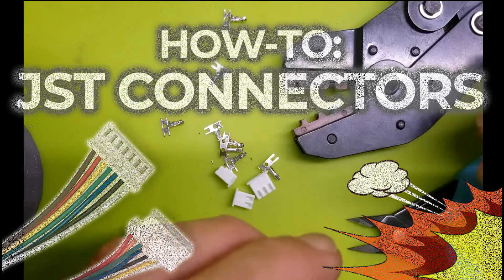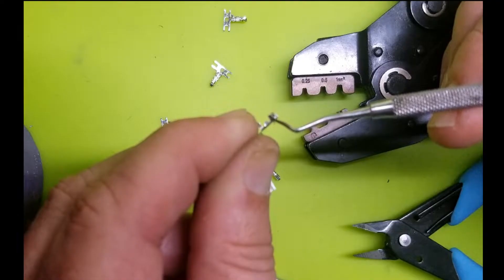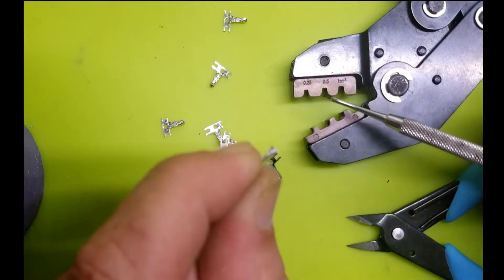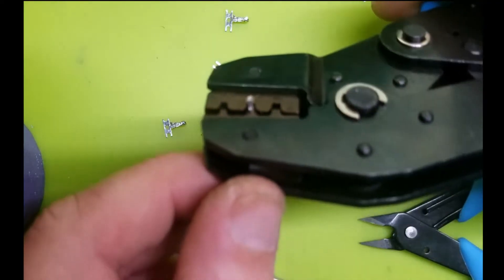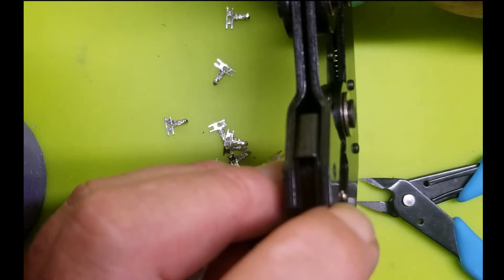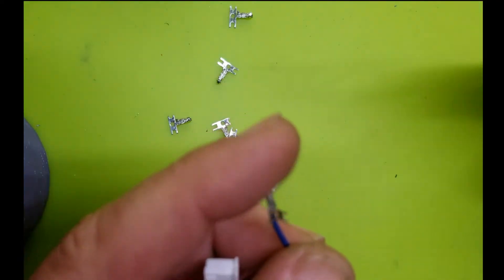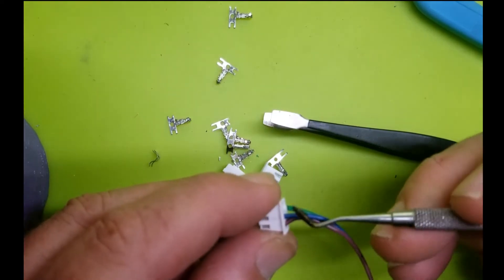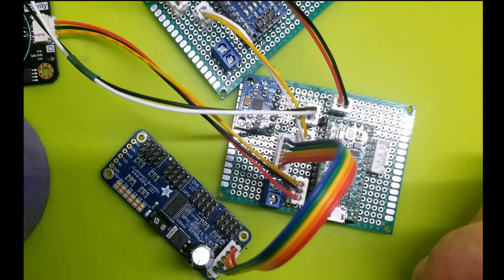How-To : JST Connectors / Wiring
My apologies for the poor focus - I promise I will work on this problem!!

This is a quick little how-to on using JST connectors and creating wiring for electronics projects. Please kindly share your feedback, tips, or tricks with us all in the comments below!

NovaSM3 Project